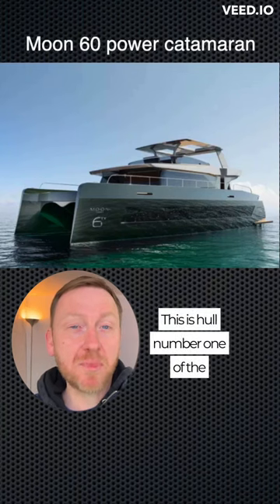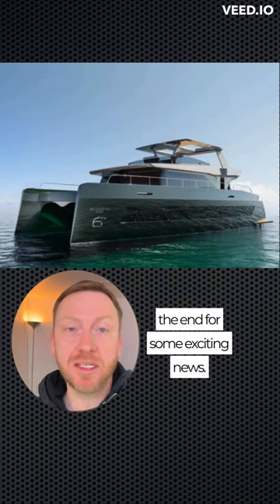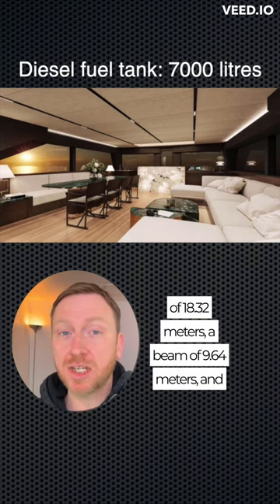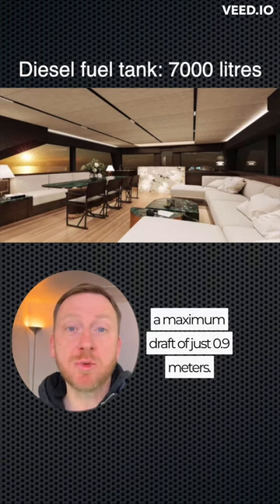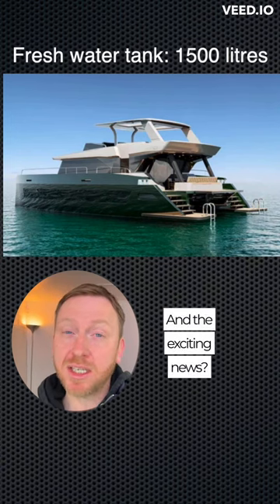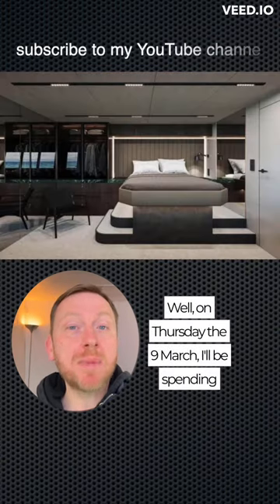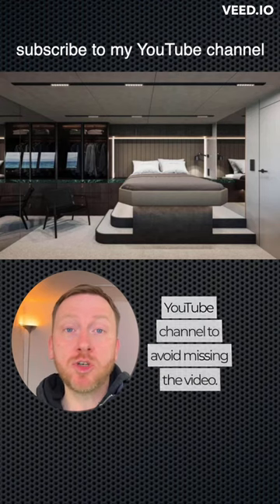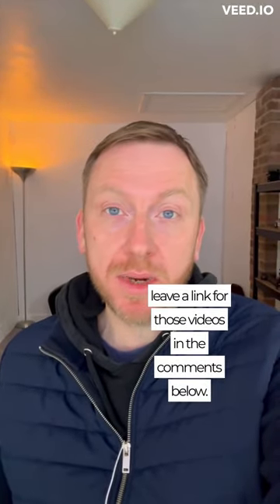Some Exciting News! Hull Number 1 Moon 60 Power Catamaran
I'm excited to share with you that on March 9th, I will have the opportunity to spend the entire day aboard the highly anticipated Moon 60 power catamaran as it makes its world debut.

This unique vessel is the epitome of creation and opulence, and I cannot wait to experience all it has to offer firsthand.